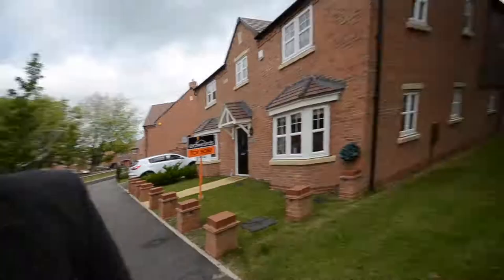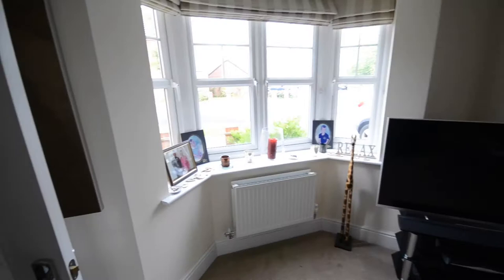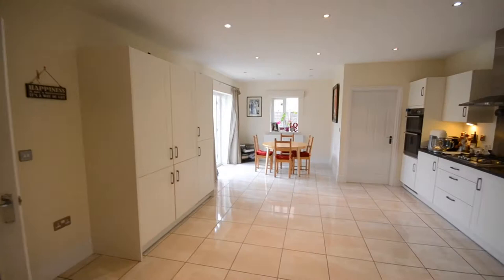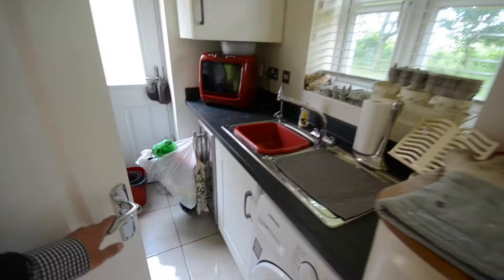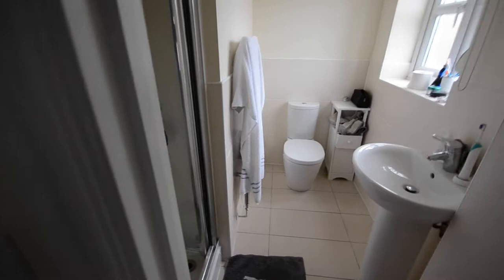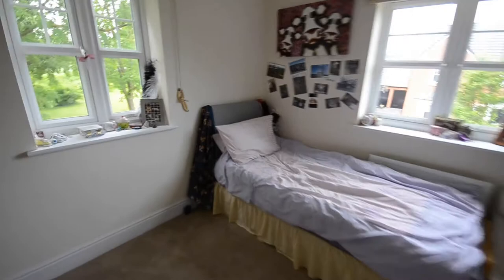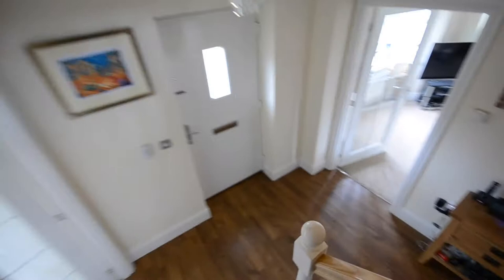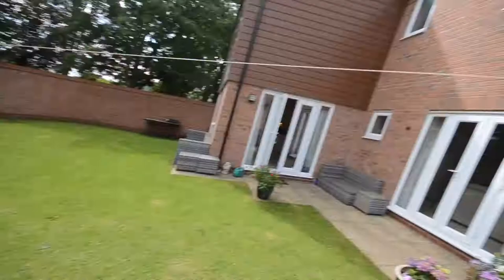Gundulf Road, Meon Vale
A spacious and very stylish newly built four bedroom detached home with two reception rooms, a stunning kitchen diner with French doors leading to the rear garden and integrated appliances. This stunning home is located on the ever popular Meon Vale development and enjoys a prime edge of scheme position with lovely views out to the Meon Hills. To the first floor there are four double bedrooms with two en suite shower rooms and fitted wardrobes to three of the bedrooms. The property is adjacent to a woodland area which provides a feeling of space and nature and is perfect for those with children as provides a useful and safe place for adventures. To the side of the house is a detached double garage leading on from the private driveway which would take two cars. The builder, Charles Church has now completed their builds on this development so this is a fantastic opportunity to purchase a modern home with many extra features such as granite worktop to the kitchen and a feature fireplace in the Living Room. The kitchen in this impressive home is a particular feature as is very sizable and stylishly appointed. The gardens enjoy a sunny outlook and are part walled and fully enclosed. Viewing is highly recommended.